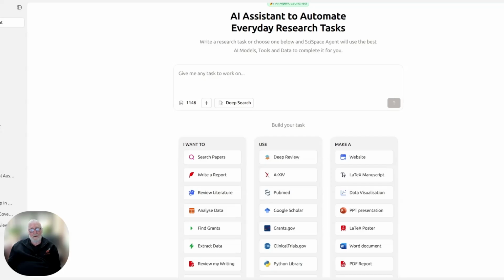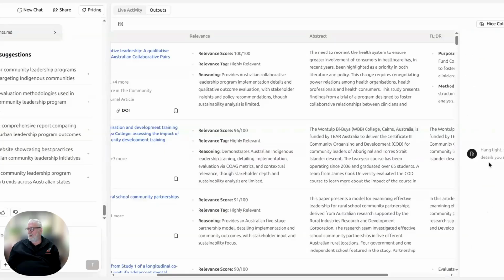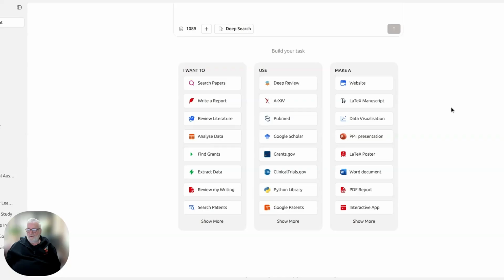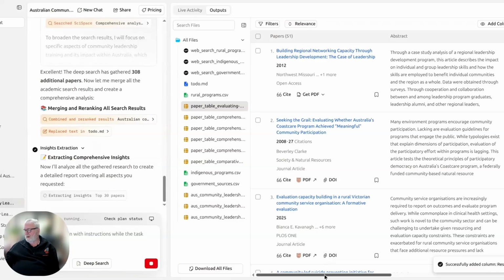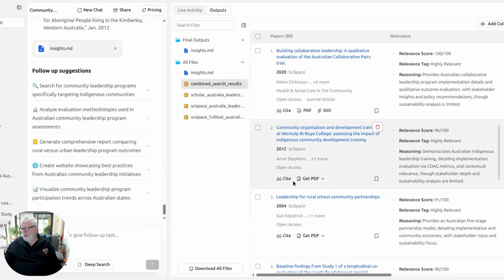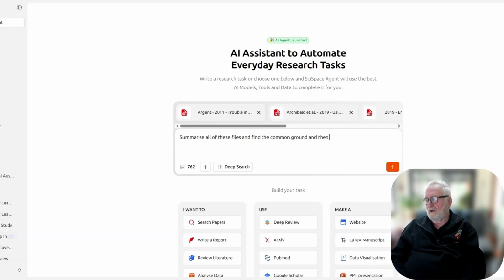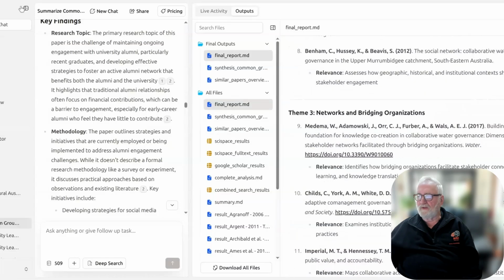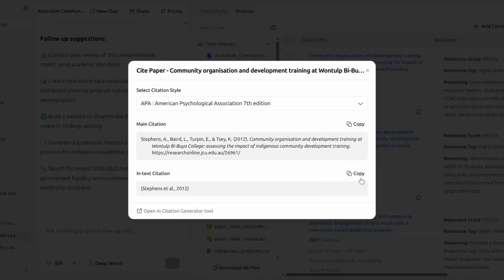SciSpace Updates: Research with AI Tools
Stop Drowning in Research! Transform Your Academic Life with SciSpace Today!

Are you spending hours combing through heaps of databases and search engines only to end up with hundreds of results, forcing you to go through them all and constantly running into frustrating paywalls?

As a researcher, you know the struggle is real. But what if you could make your life easier and instantly elevate your work?

SciSpace, one of the best tools available, constantly keeps getting better! In this video, we dive deep into the latest, mind-blowing features designed to streamline your research process.

Why You Need SciSpace RIGHT NOW:

- Instant Relevance Sorting: SciSpace searches across the Sci database and Google Scholar, merging and reranking all search results. It provides not only a relevant score but also a relevance tag and the precise reason for the score, saving you from sorting through hundreds of papers.
- Deep Dive Analysis: Get comprehensive reports and insights, including a TLDDR (Too Long; Didn't Read) summary of the combined results. The tool generates detailed analyses, providing the models, theoretical frameworks, and base findings, complete with linked references so you can go straight to the source.
- Comprehensive Data Extraction: Don't wait for the research to finish! You can manipulate the columns and instantly add crucial information like the methodology used and the findings/results for all the papers identified.
- Bypass Paywalls: Access documents that are behind a paywall by utilizing the new feature that allows you to use your library key or LibKey (a worthwhile addition!) to download documents that your institution has access to.
- Google Drive Integration: Say goodbye to uploading files one by one! You can now link your Google Drive and upload multiple PDF files simultaneously. SciSpace will analyze those files, find the common thematic aspects, and then conduct a synthesis document and search for similar papers to support your literature review—an incredible standout feature!
- Effortless Citations: Generate your bibliography and citations instantly using the citation tool available next to the 'Get PDF' button. Choose from popular styles or a whole heap of others to perfectly match your institution's requirements.

Watch to the End! We run through these features and show you exactly how SciSpace can transform your next paper.

🚀 GET STARTED & CLAIM YOUR EXCLUSIVE DISCOUNT!

I use SciSpace in all my research, and I have secured exclusive codes just for you. Take advantage of these huge savings and start researching smarter, not harder!

Remember, SciSpace also offers a free tier so you can have a play with it first!